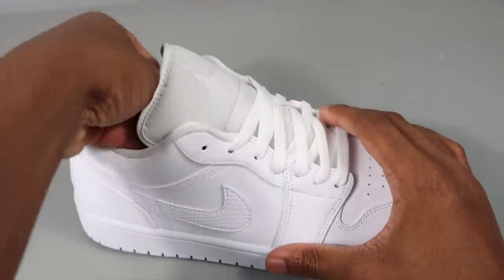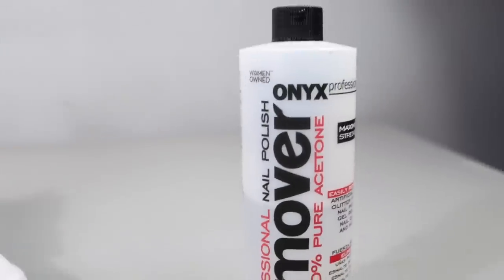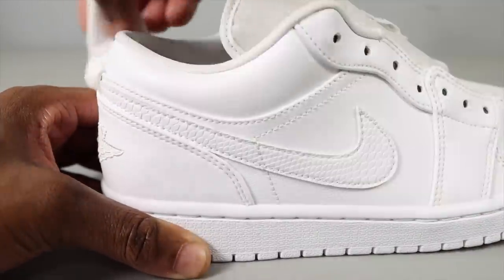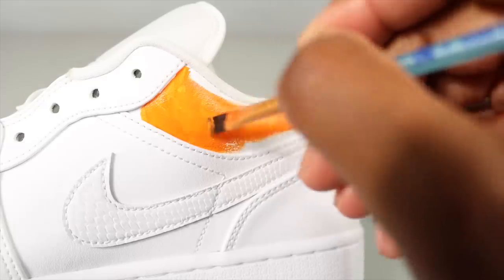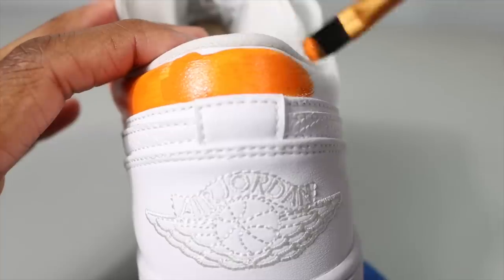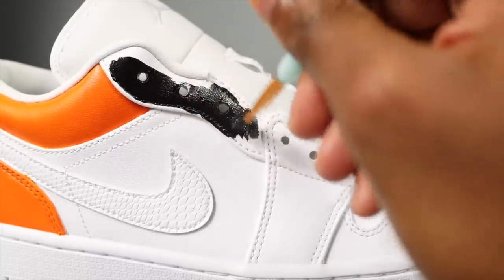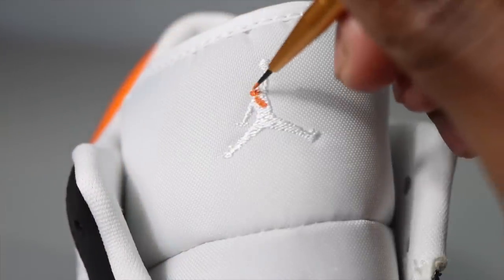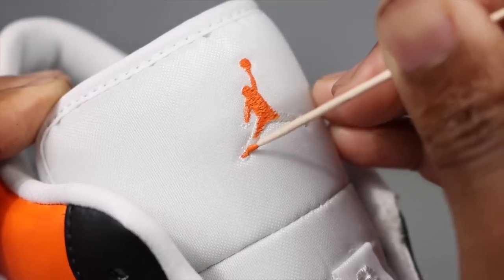Customizing Jordan 1's 🎨👟 (Super Bowl Edition)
- In this video, I am customizing jordan 1 lows superbowl edition